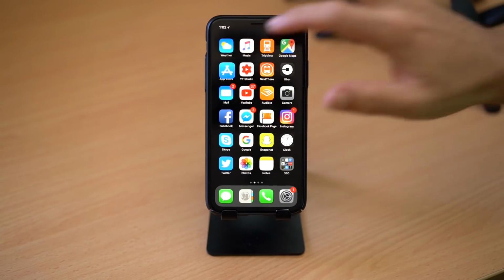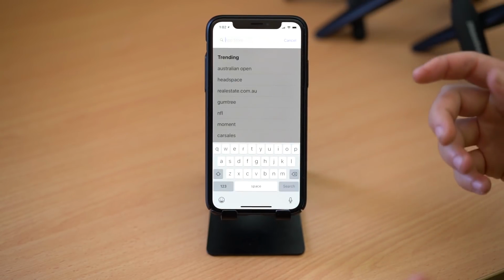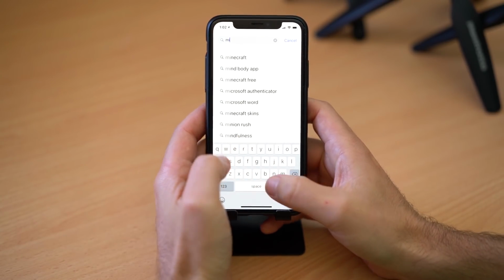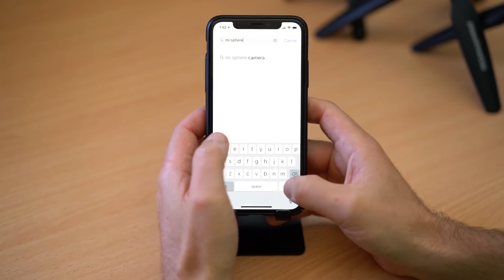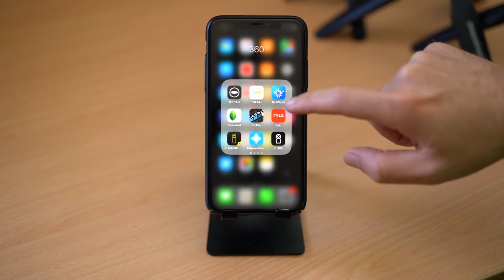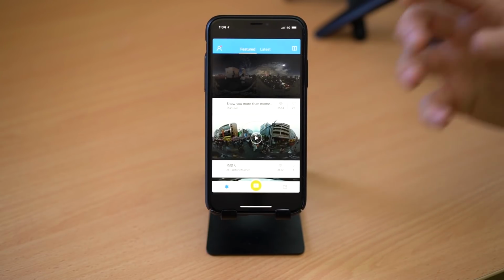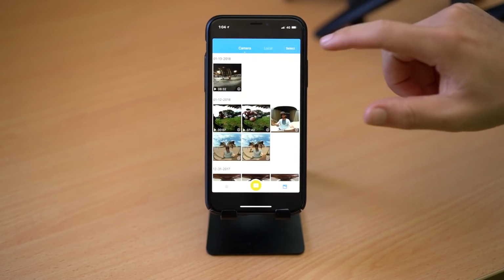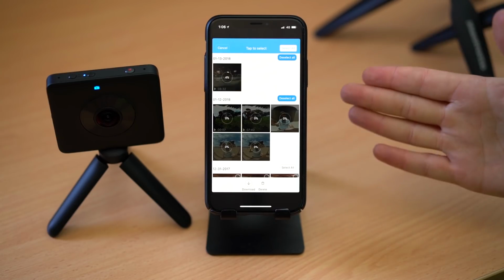How To Turn Those Weird DOUBLE FISHEYES Into 360s (Stitching Tutorial)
🔥 Ready to master 360 video creation?

What's with the double fisheye? In this tutorial, we look at how to turn the double-circled photos and videos into interactive 360s!

• FAST SD card with tons of space
• Best QUALITY selfie stick for 360 cameras